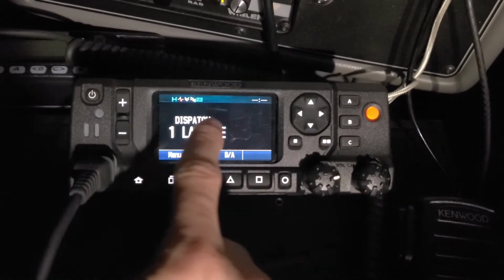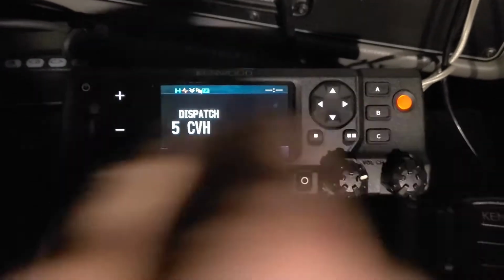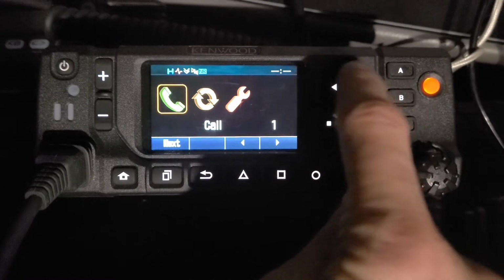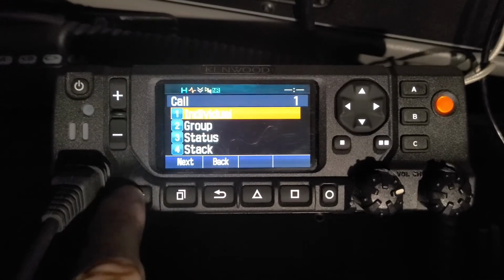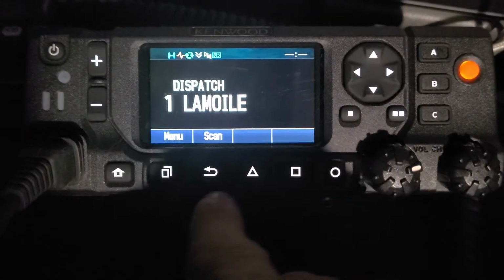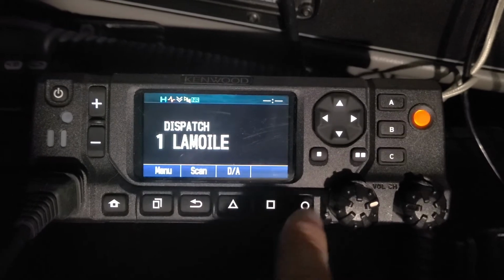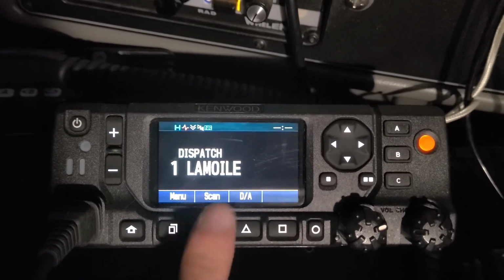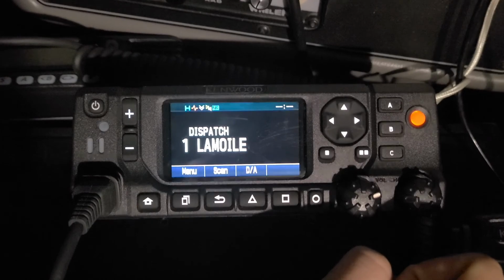Barre Town EMS Kenwood 5700 Radio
Basic functions of A3's new radio